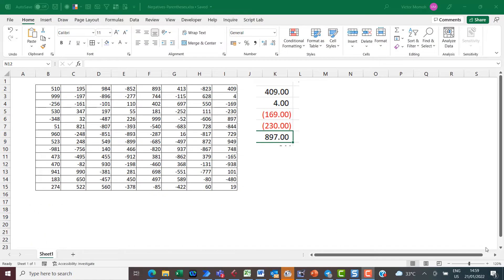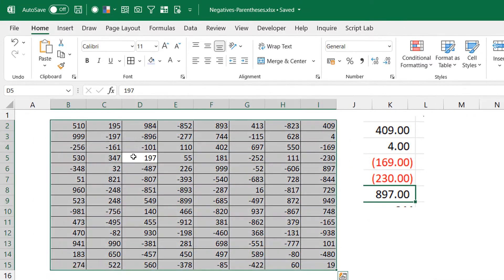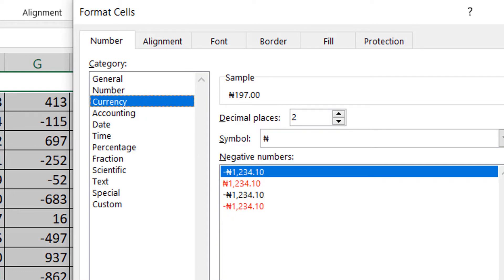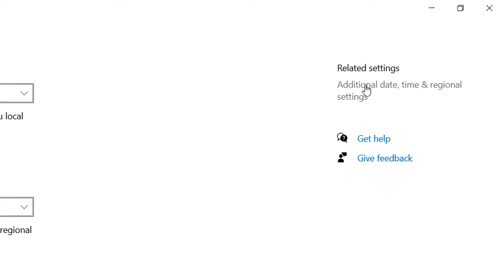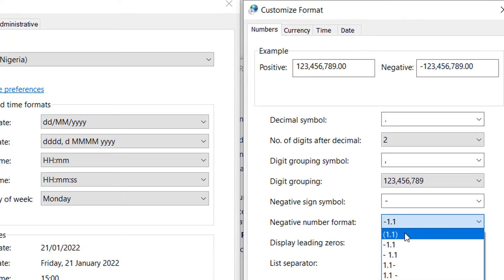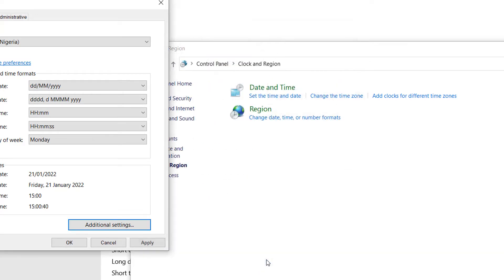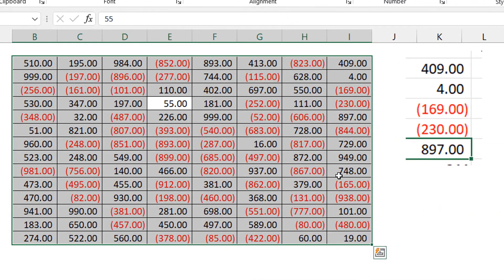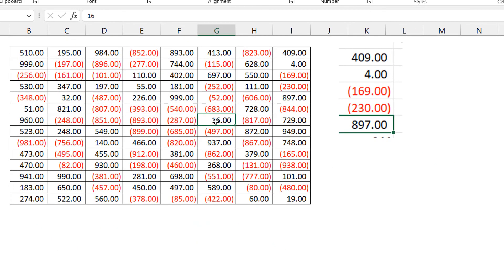Negative numbers not showing with parentheses - excel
Most people like Negative numbers to show up with a parentheses, but for some strange reason, you can't seem to see the format for negative numbers to show up with a parentheses in Excel. this video shows how to fix it from Regional Settings.